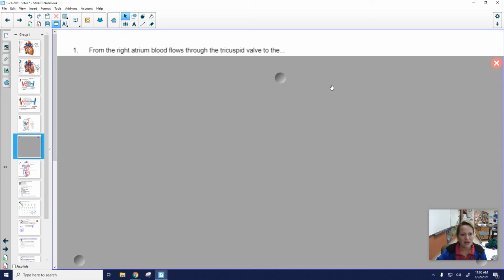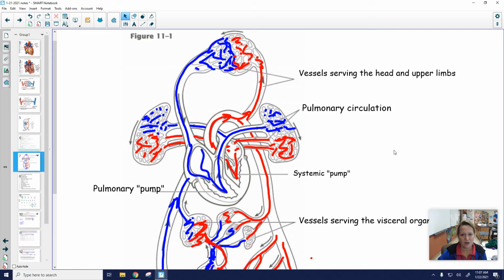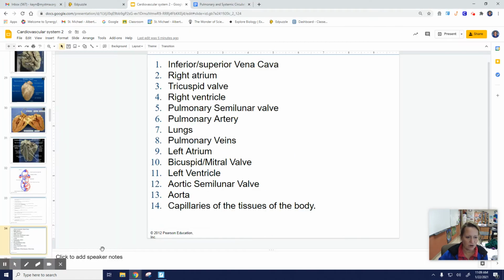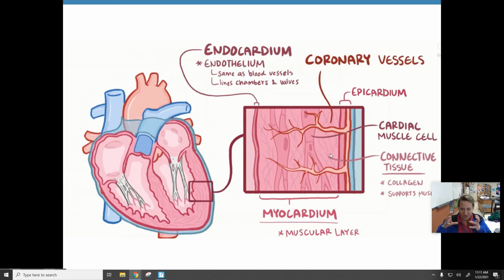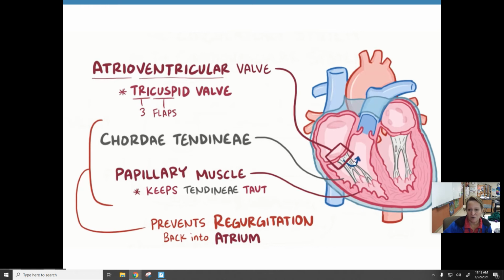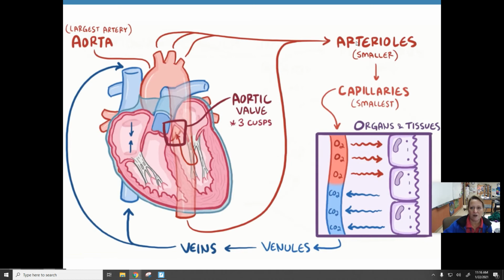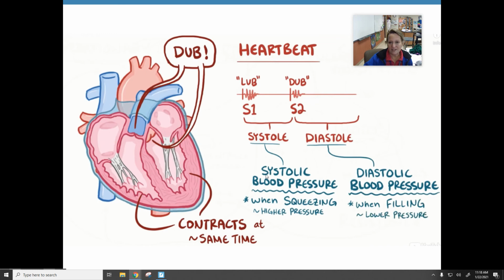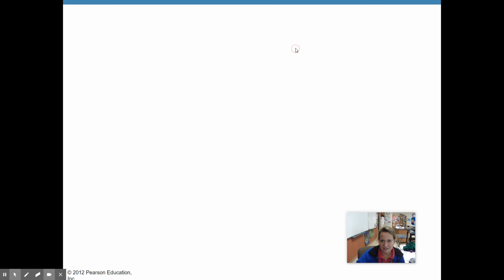1/25/2021 Cardiovascular System Review